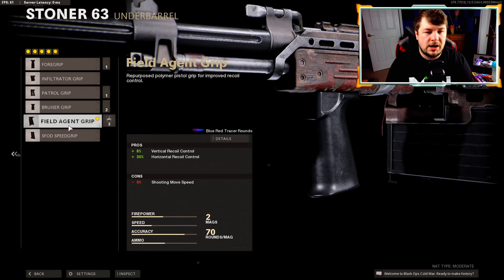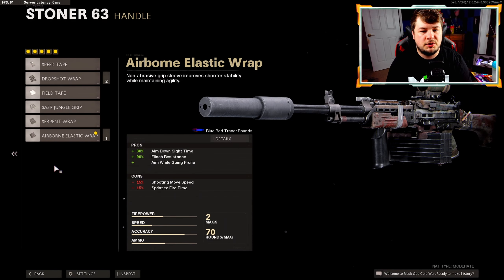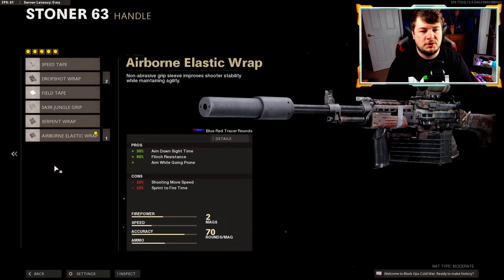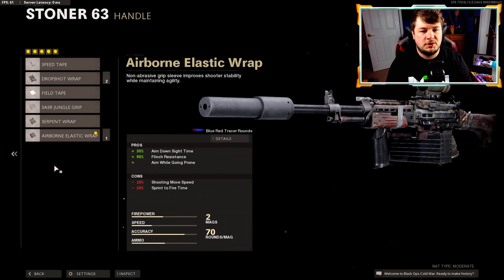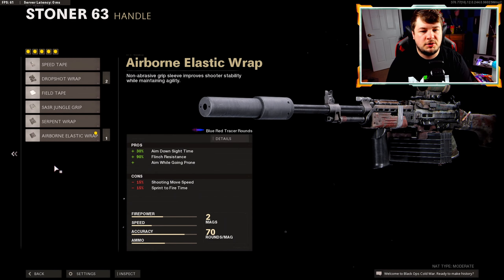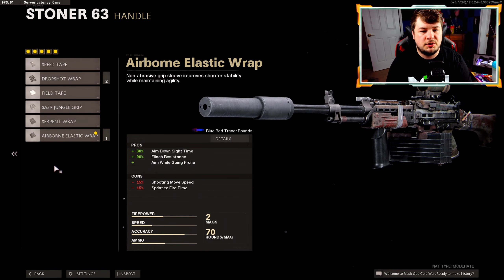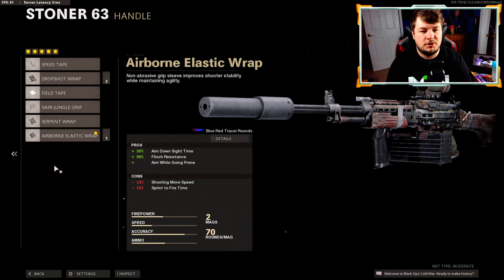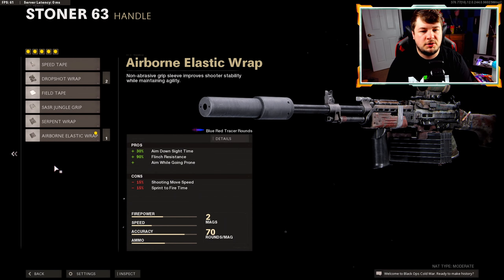USE THIS "STONER 63" LOADOUT NOW!!! (BEST STONER 63 CLASS SETUP) -COLD WAR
In todays video, I will be covering the best class setup for the stoner 63 in black ops cold war multiplayer.

fb.gg/saltyplayscod

Tips & Tricks
Challenges
High Kill Gameplays
6v6's
Playing Tryhards